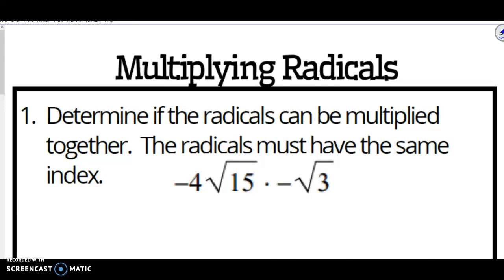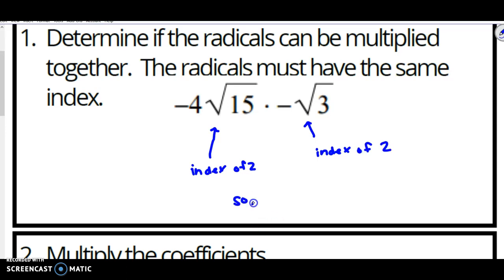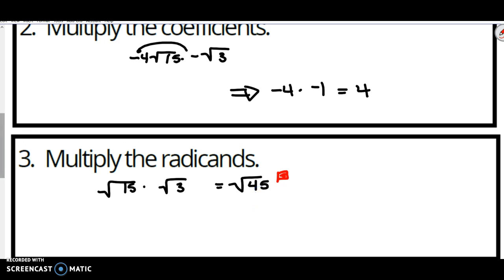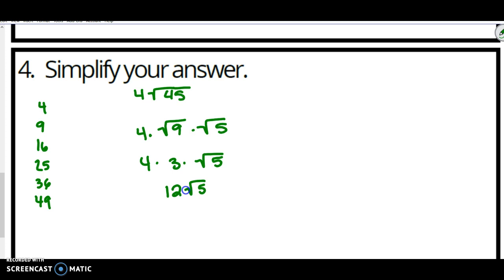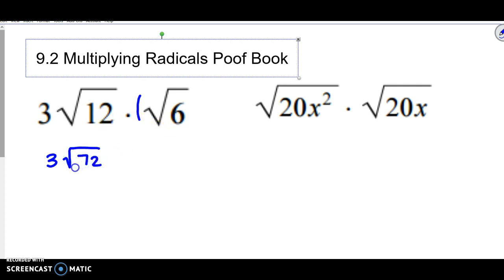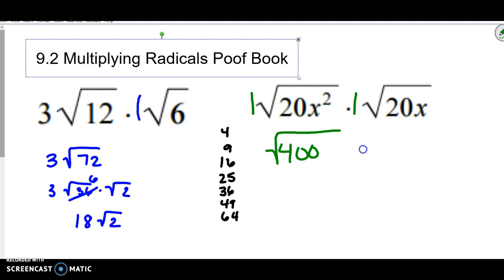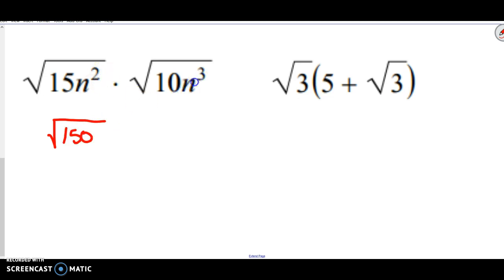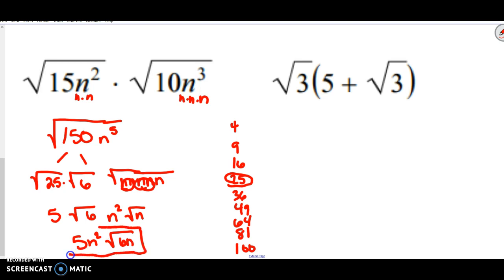DM2 9.2 Multiplying Radicals